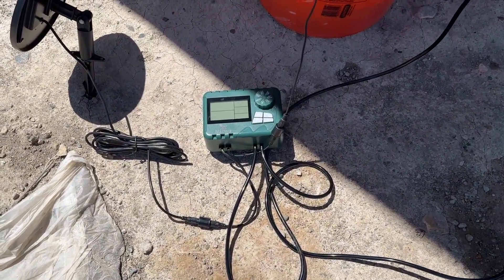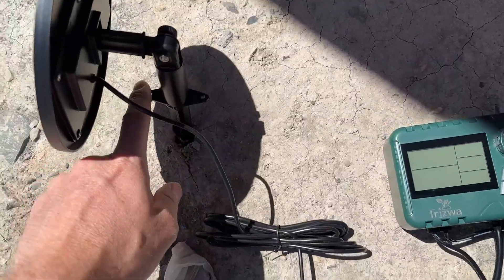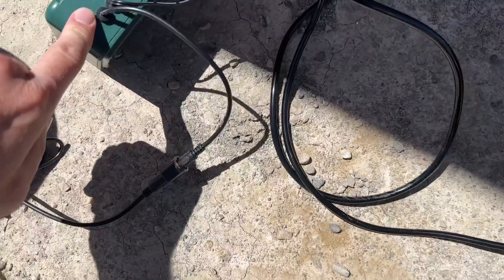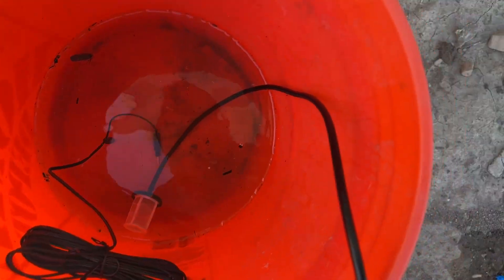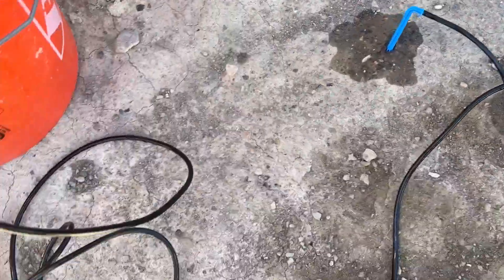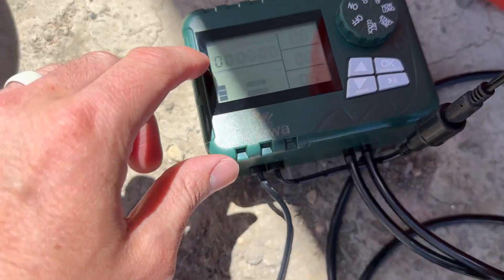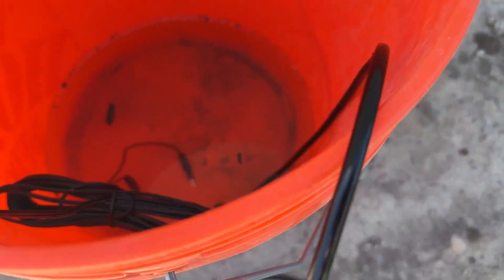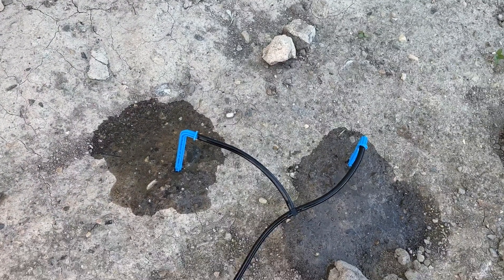Solar Irrigation System with Automatic DIY Water Timer TRJZWA Latest Drip Irrigation System Kit